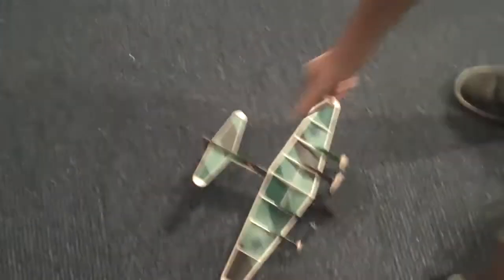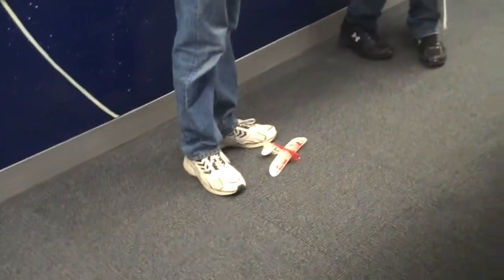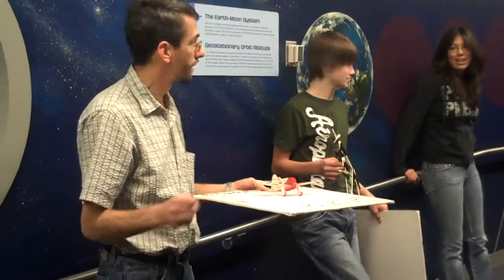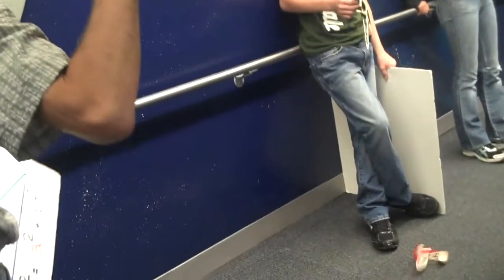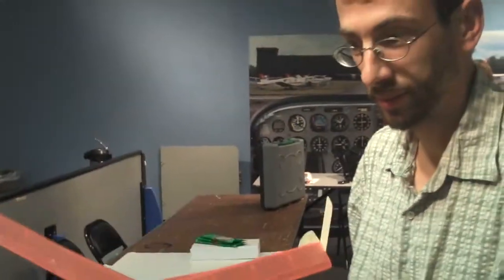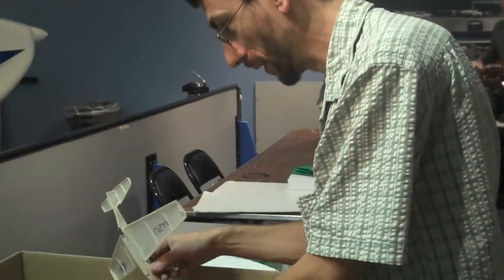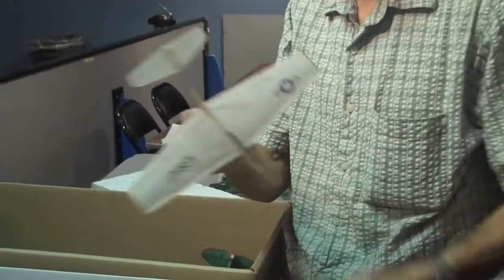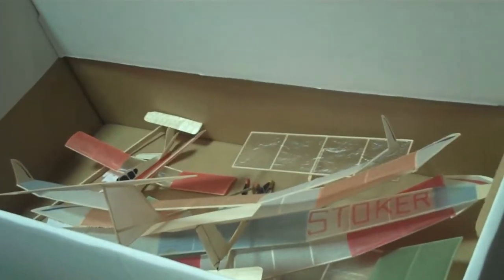1st Draft HD 4th Walkalong Glider Conference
1st draft of the low definition video version of the 4th Walkalong Glider Conference, St Louis Science Center, St. Louis Missouri, USA. What does/doesn't work? For more information about thin foam gliders see the following video:

for more information on the personnel in this video please see the following video (also a 1st draft):